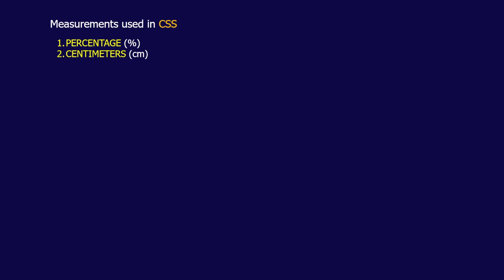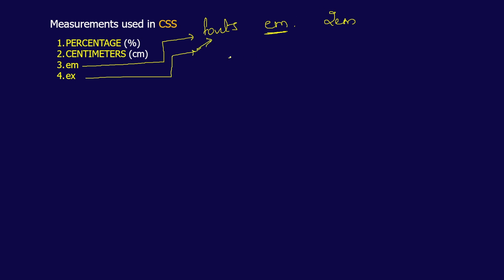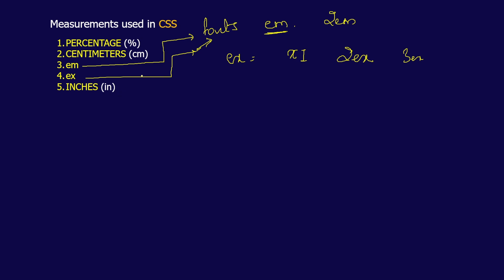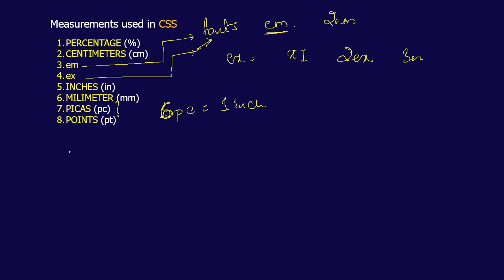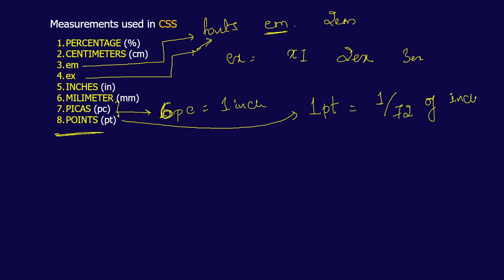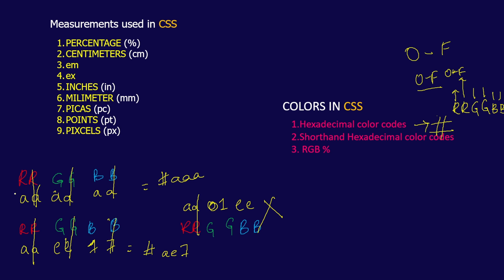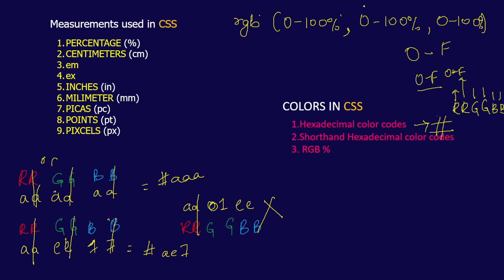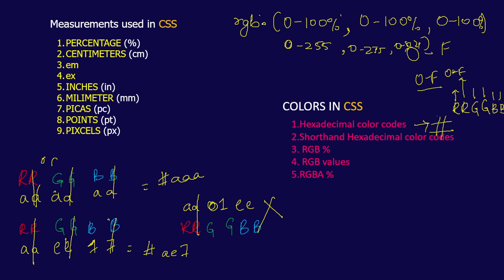Start Learning CSS Now - Measurements in CSS and Coloring techniques in CSS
Cascading Style Sheet Tutorial For Beginners | Measurements Used in CSS and Coloring techniques in CSS

In this video, we will be discussing the measurements used and Coloring techniques used in Cascading style sheets and how to use them.  If you are someone who is looking to learn more about the contents of CSS in detail then this video is for you.
In this CSS tutorial for beginners, you'll learn about the what are the ways you can add measurement values to the properties in your style sheet to style the HTML document. You'll also learn about how many types of color adding techniques are there how to use them for styling html document with the help of CSS stylesheet By the end of this tutorial, you'll be able to write the basic selectors in the CSS sheet.